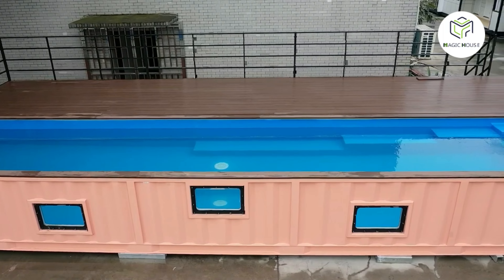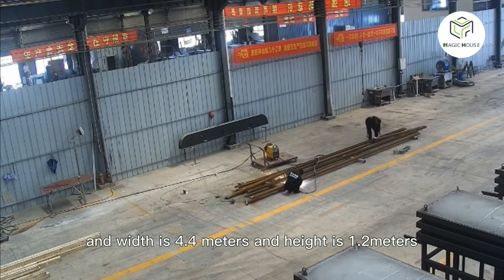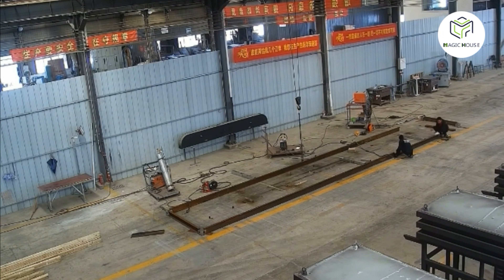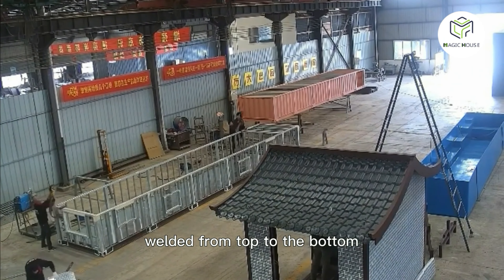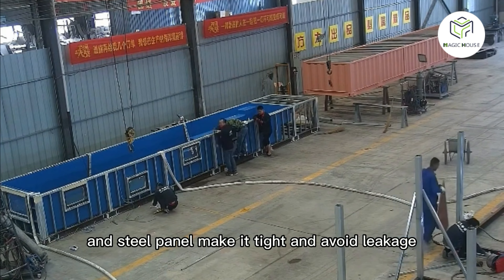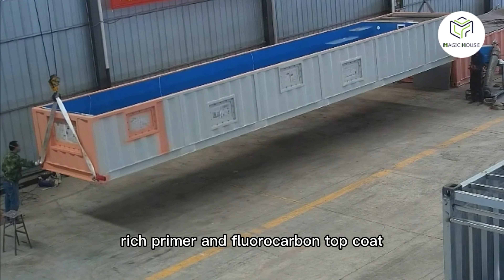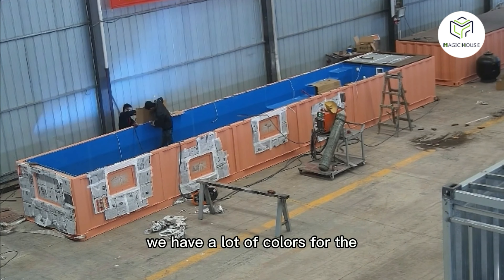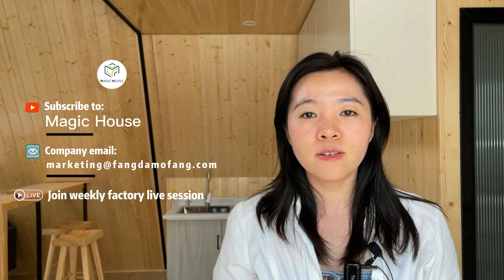Swimming in a world like the sea ------- 40-foot container swimming pool complete production process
This is a container swimming pool with a deck. We have fully demonstrated the process of developing this swimming pool from scratch, and also added some voice introductions to help you understand this swimming pool better; you can click the link to enter the homepage to join us in each Weekly Live